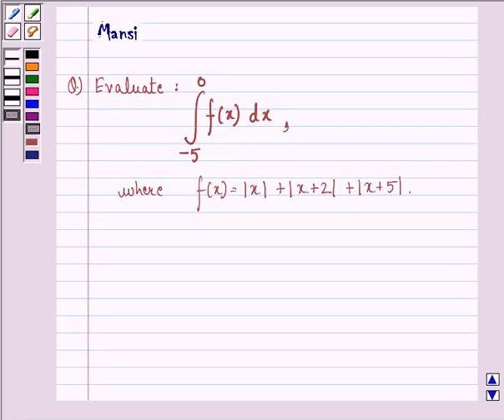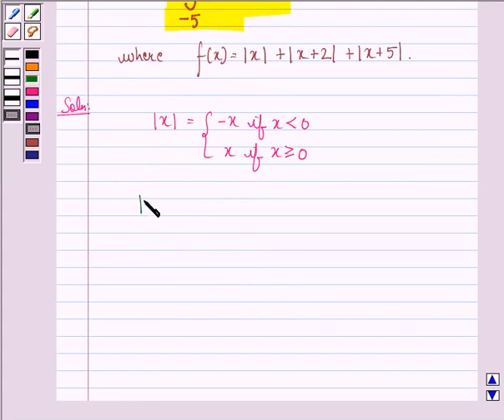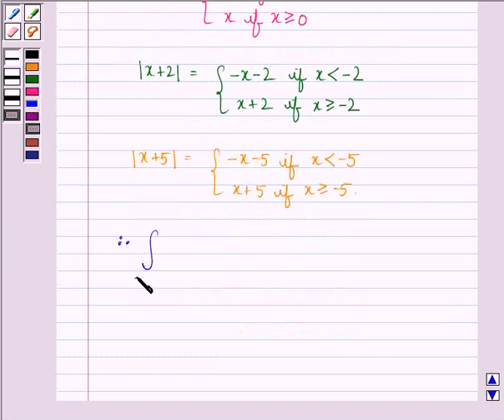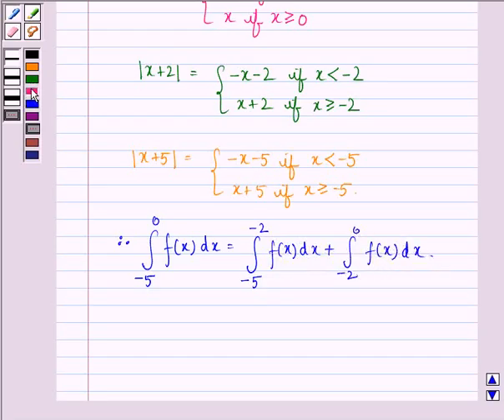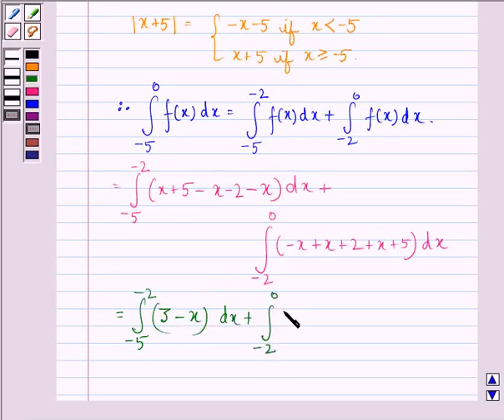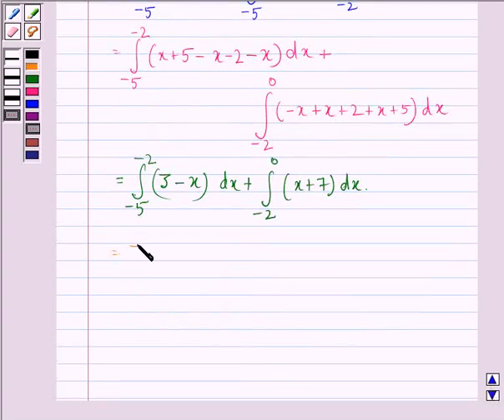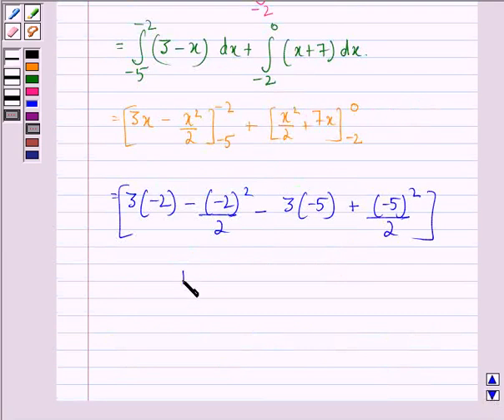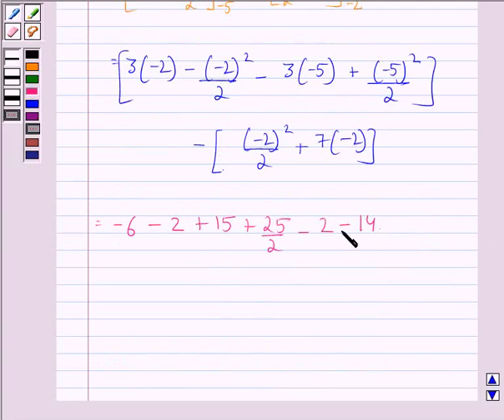Maths XII CBSE OD A 2005 1 15